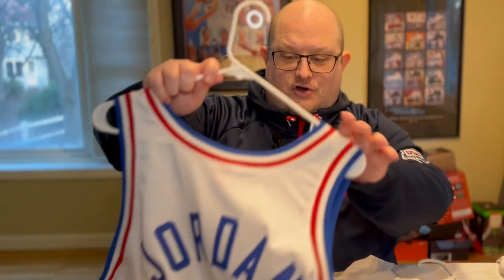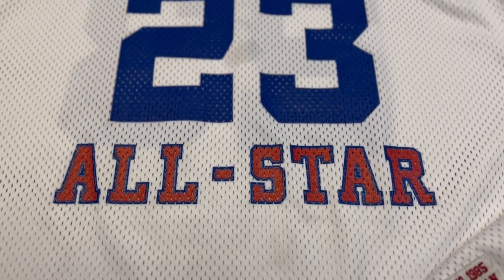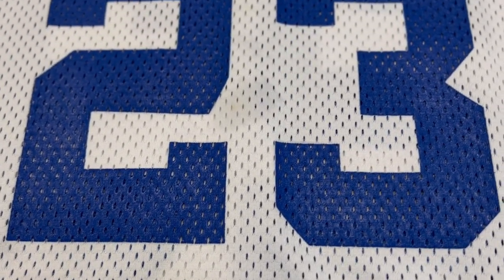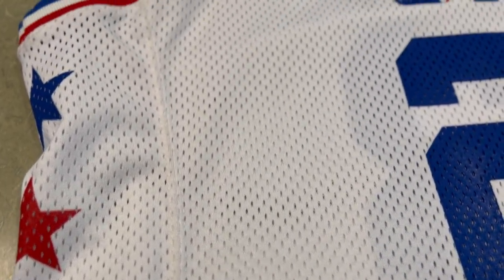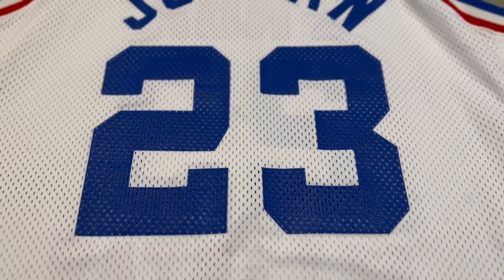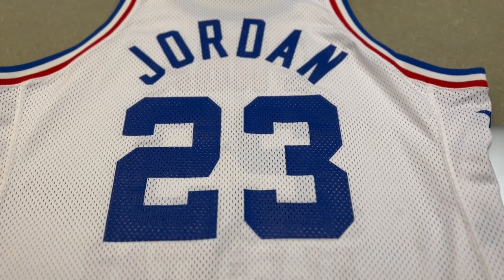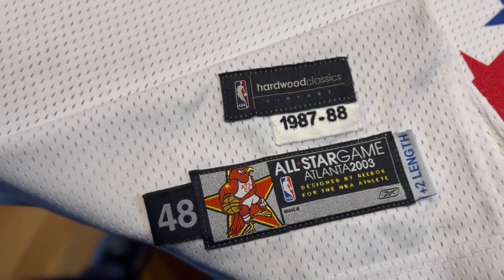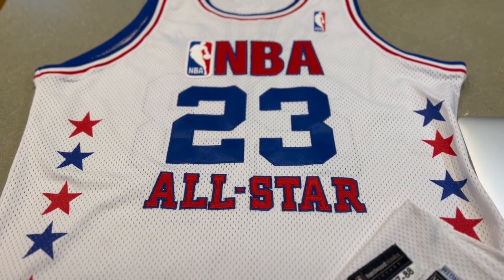MICHAEL JORDAN All Star Game Jersey Comparison - 1985 Mitchell & Ness vs 2003 Reebok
Today we are comparing Michael Jordan's first All Star Game Jersey to his last All Star Game jersey.  1985 to 2003 - Mitchell & Ness vs Reebok

The same style 18 years apart - let's take a look at the details!